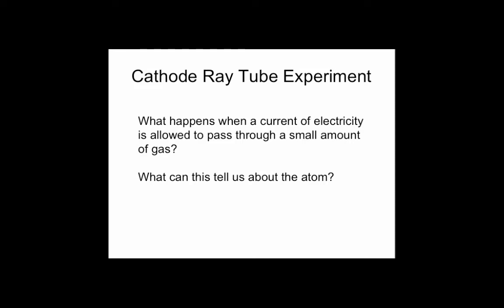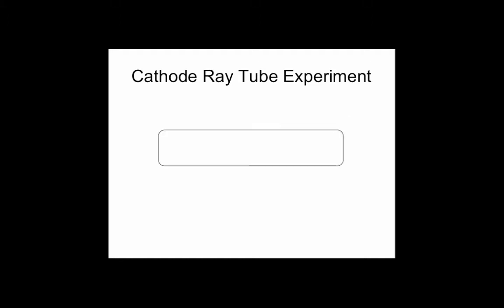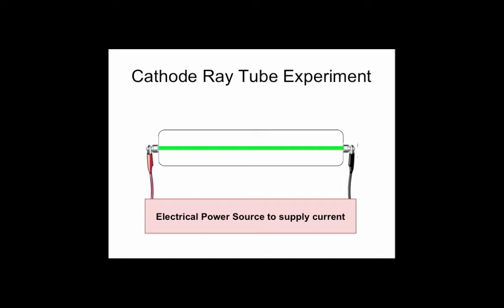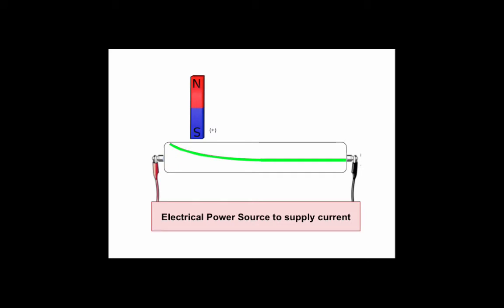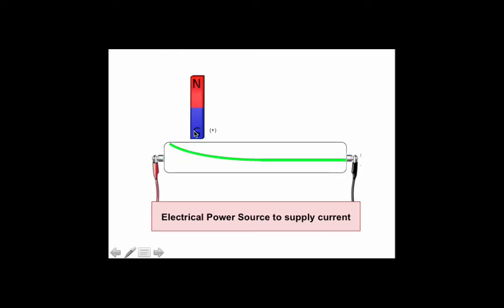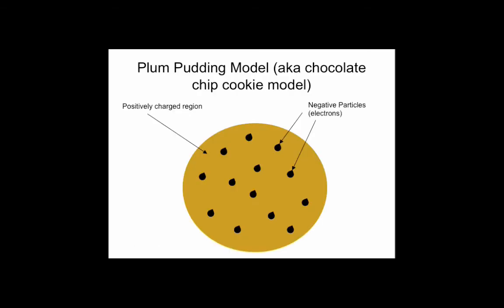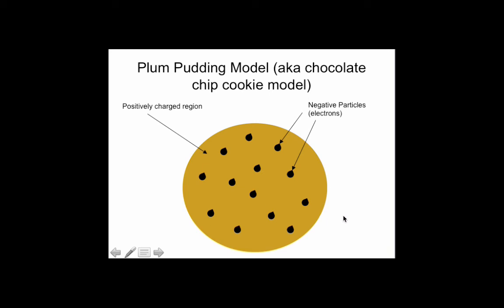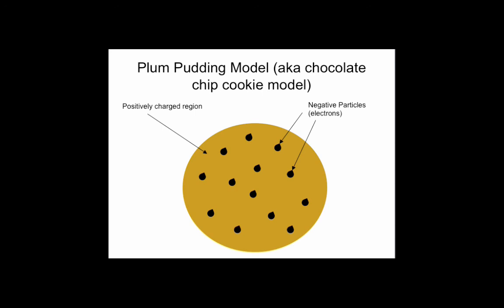UCR Ext E SC Mov3 Plum Pudding Tutorial